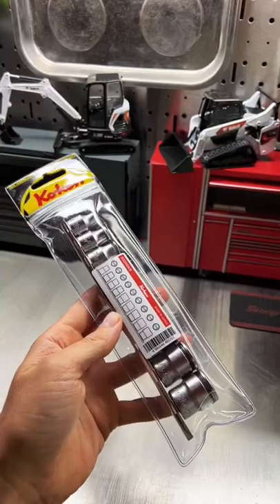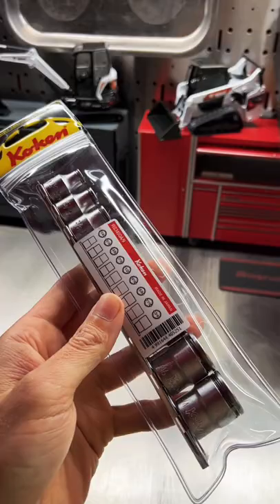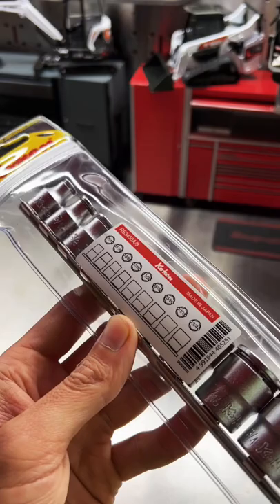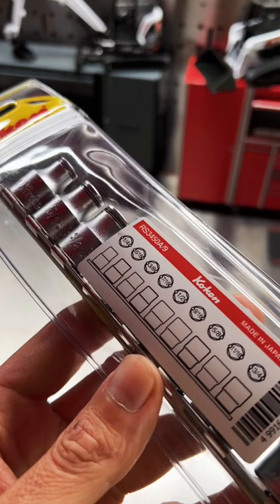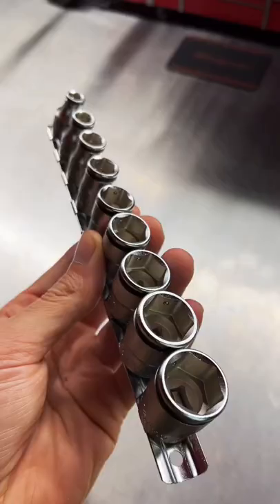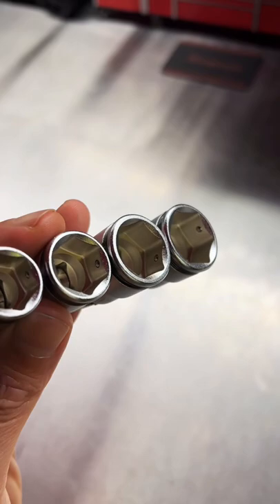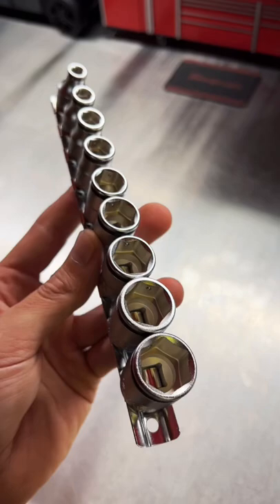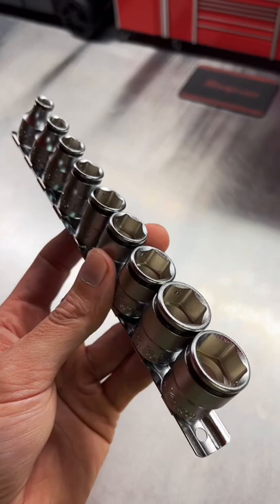Get A Grip On Your SAE Fasteners With These Awesome Japanese Sockets!